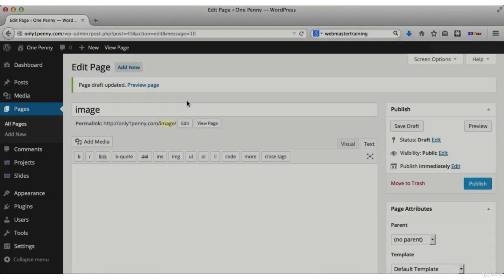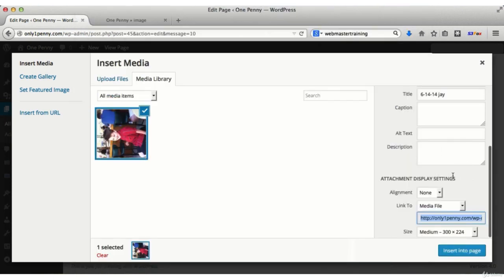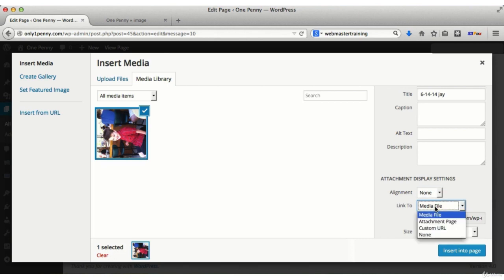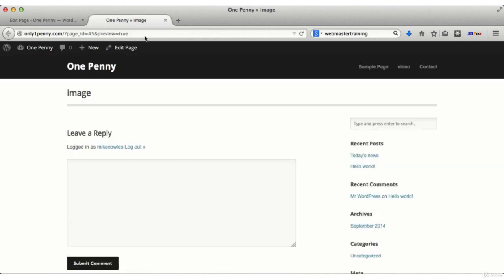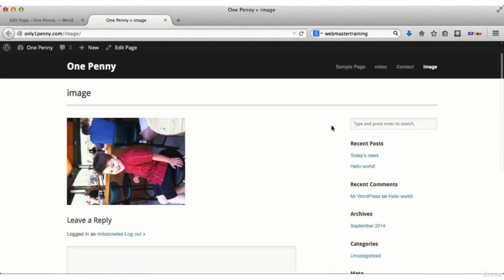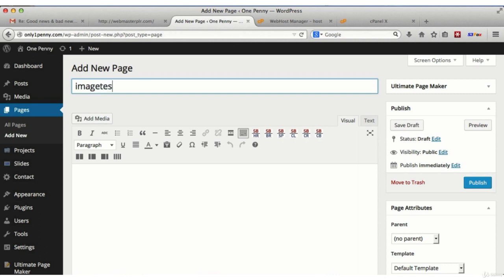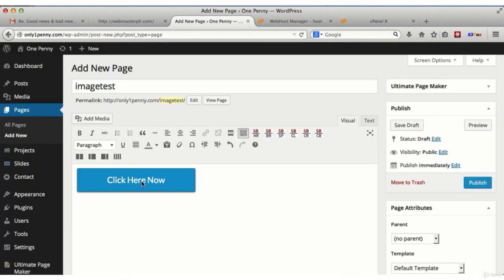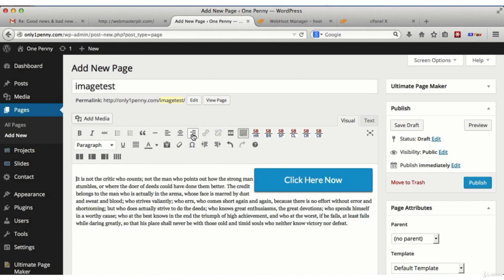Day 2 - Part 4 : Adding images | Zero to Hero | WordPress Beginner Series